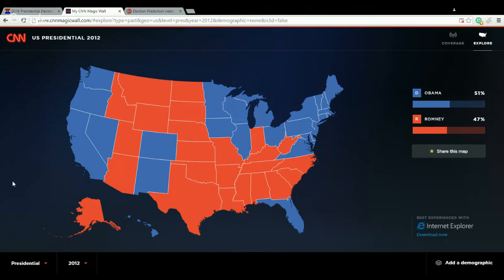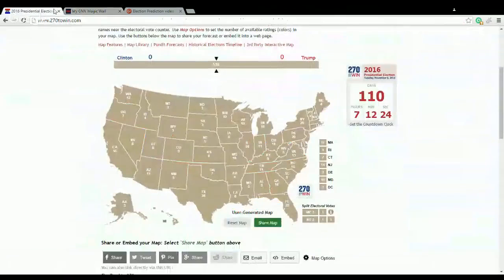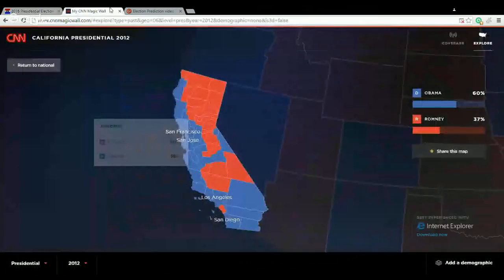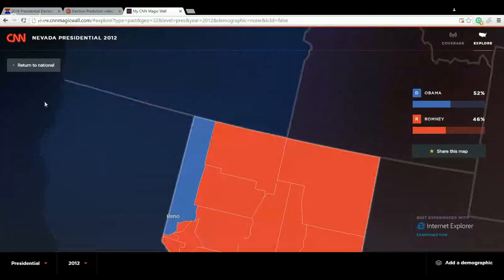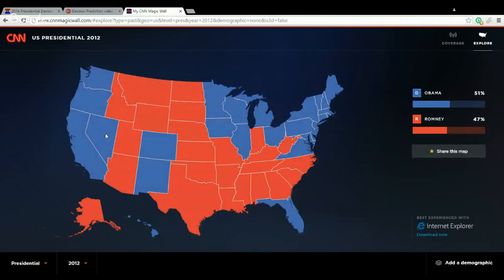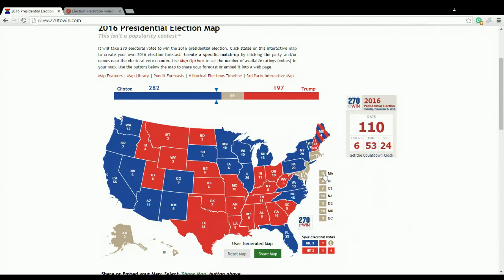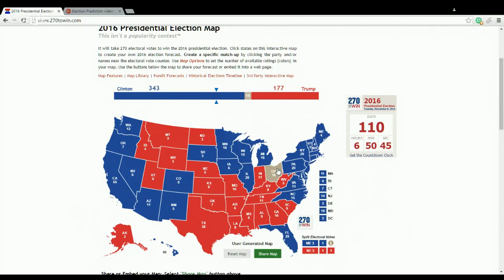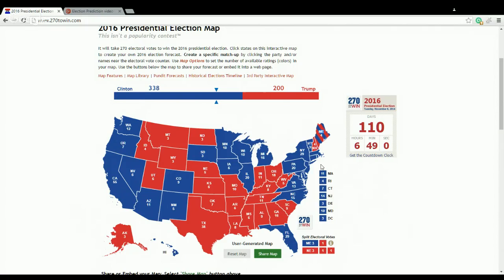Election Prediction video 6-Voter Demographics/Polls/Prediction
First Live solo election prediction video! Be sure to watch all other 5 videos for the evolution of prediction!